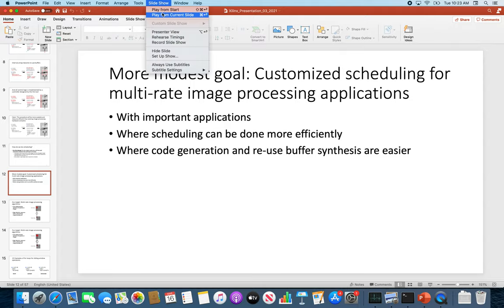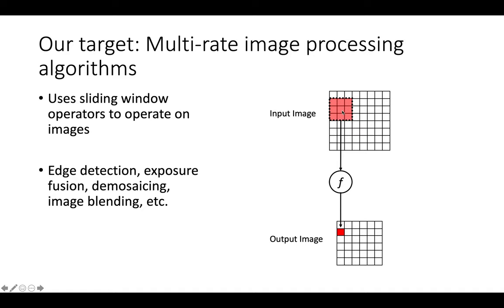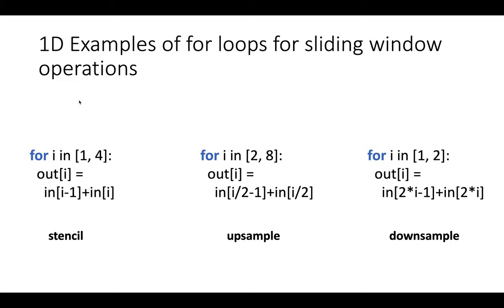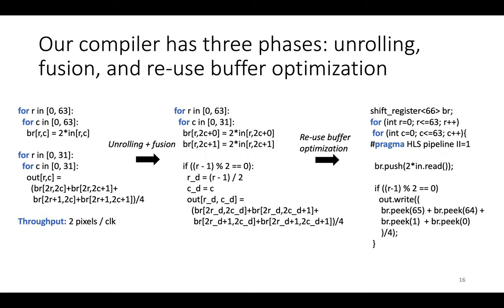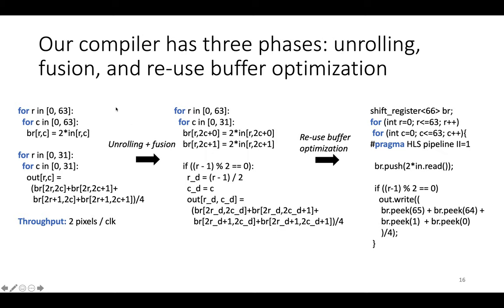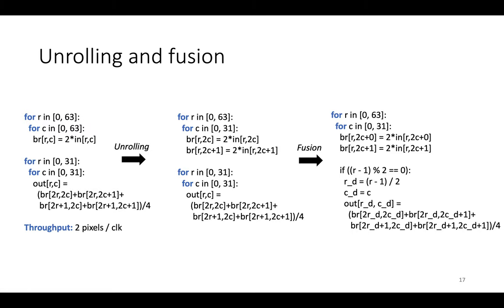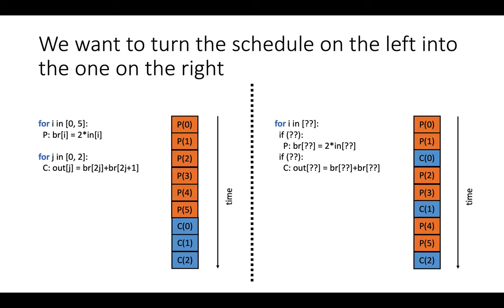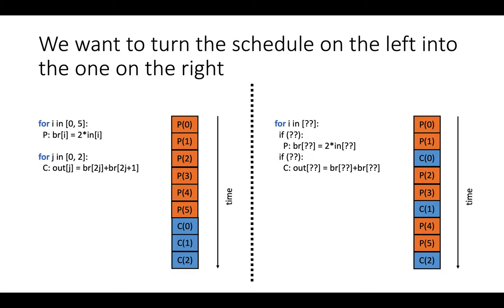Clockwork: Efficient Static Scheduling for Image Processing Applications on FPGAs (Part 2)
This video describes an FPGA compiler for image processing applications.